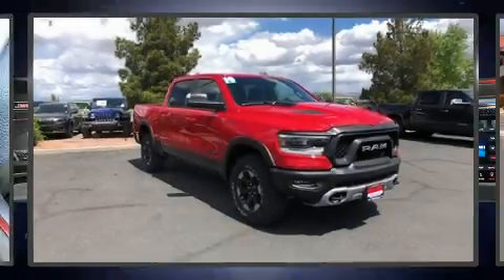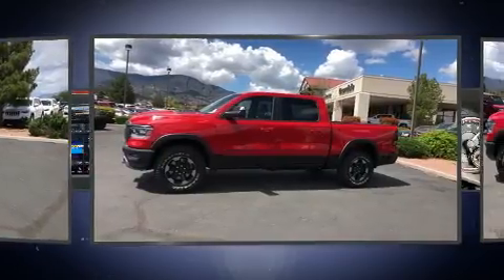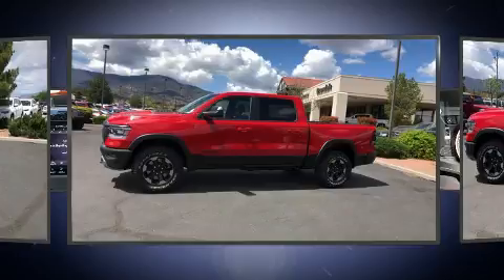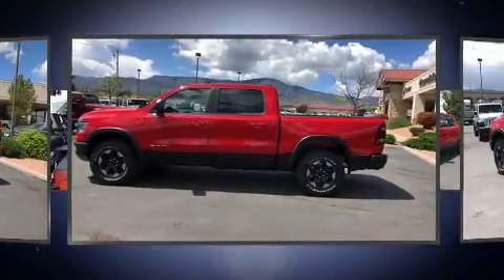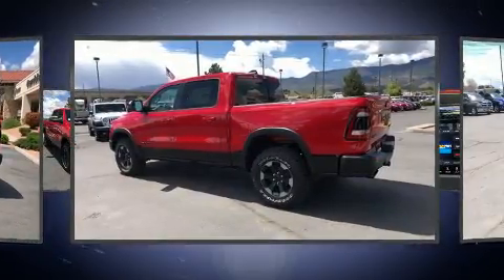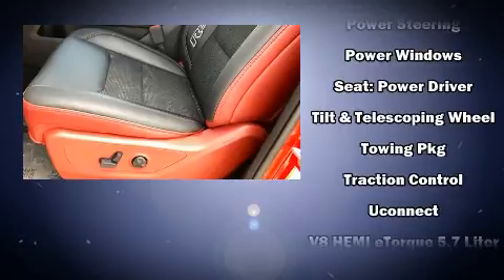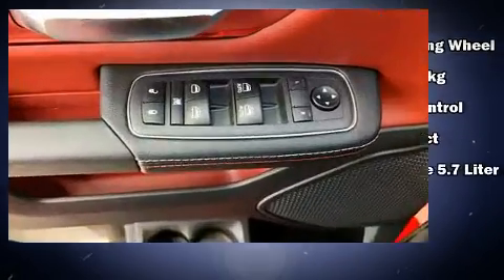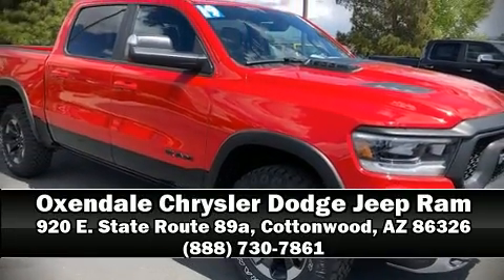2019 Ram 1500 REBEL CREW CAB 4X4 5'7 BOX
Oxendale Chrysler Dodge Jeep Ram
920 E. State Route 89a

You can expect a lot from the 2019 Ram 1500 This 4 door, 5 passenger truck is ready to drive off the showroom floor! Smooth gearshifts are achieved thanks to the powerful 8 cylinder engine, providing a spirited, yet composed ride and drive. Four wheel drive allows you to go places you've only imagined. Comfort and convenience were prioritized within, evidenced by amenities such as: a leather steering wheel, heated seats, skid plates, rain sensing wipers, power windows, a trailer hitch, and a split folding rear seat. Power adjustable pedals allow the driver to optimize his or her driving position, enhancing visibility, comfort and safety. Curtain airbags combine with standard stability control in creating a comprehensive safety network. Our sales reps are extremely helpful & knowledgeable. They'll work with you to find the right vehicle at a price you can afford. Please don't hesitate to give us a call.